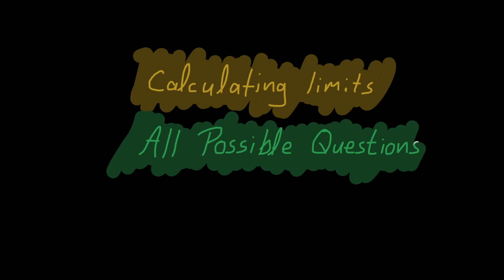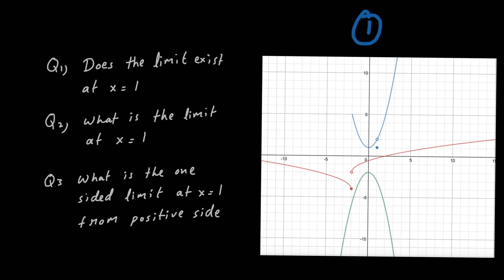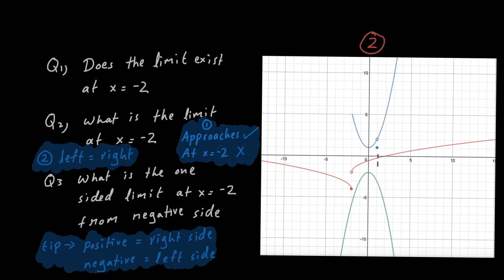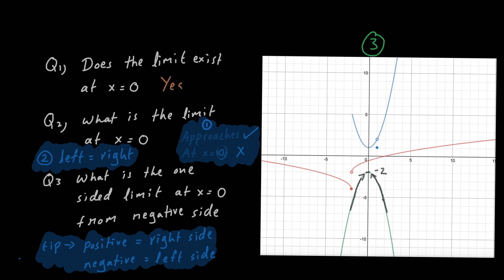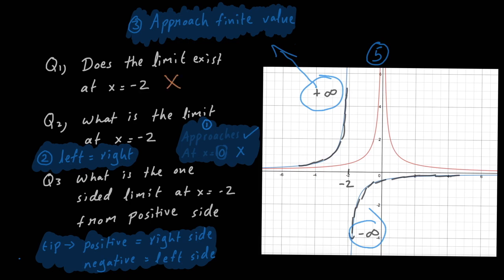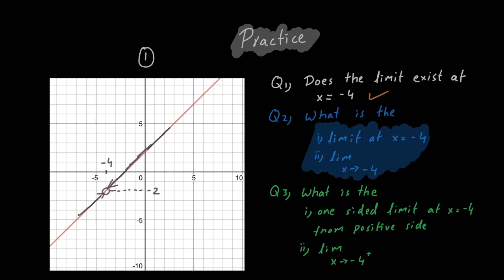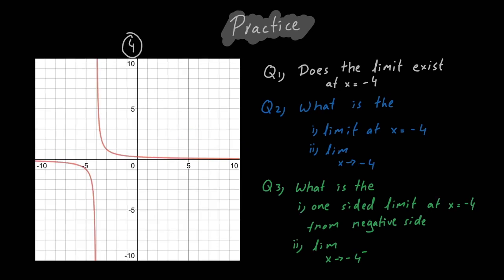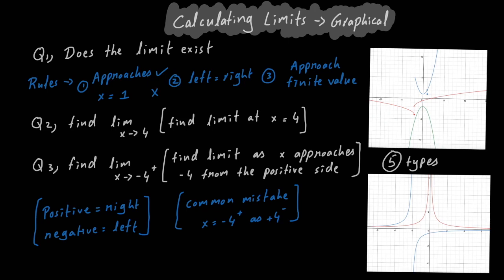1 - Calculating Limits - Graphs